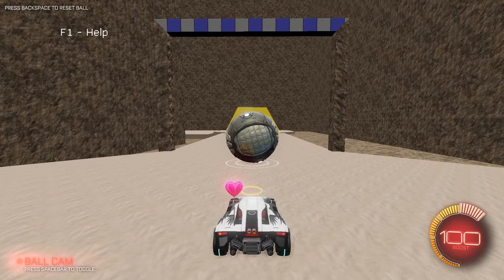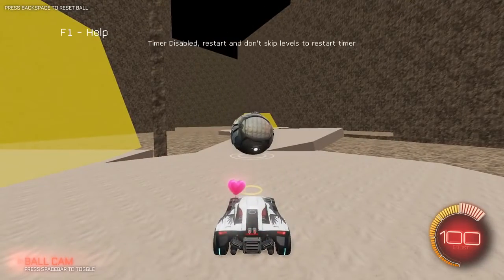Top Rocket League Champion Crate 3 Opening | That Was Really "Crate"_Dribbling Obstacle Course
??? ? ? rocket league,